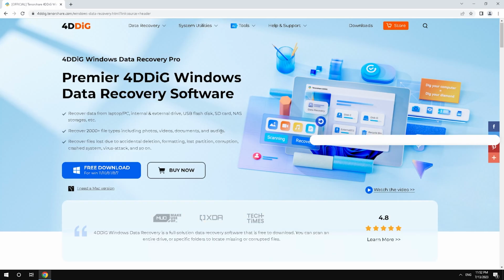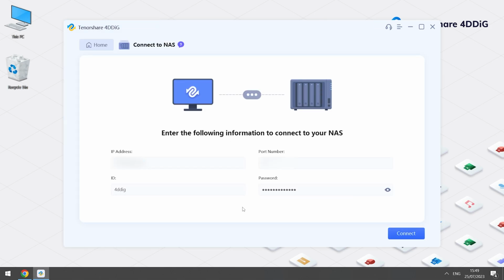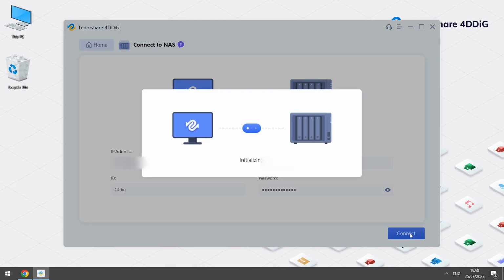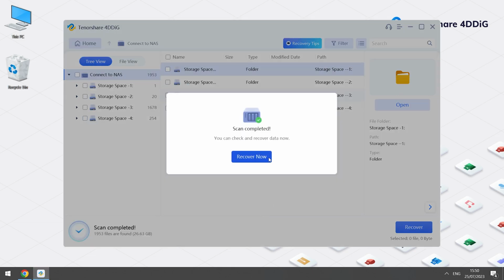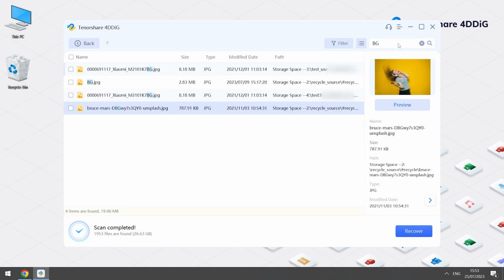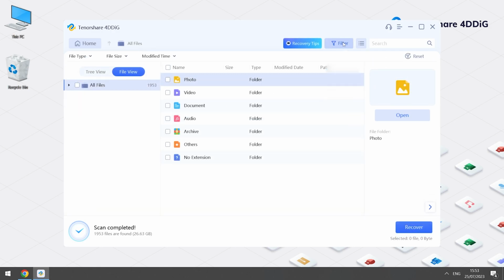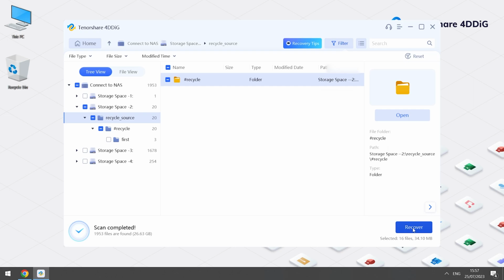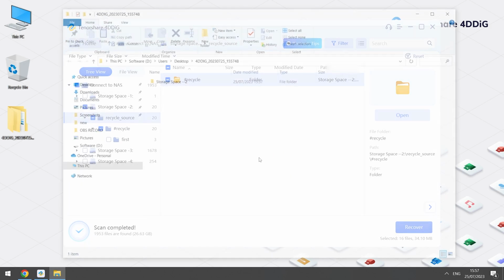[4DDiG Data Recovery User's Guide]NAS Data Recovery - How to Recover Lost Data From NAS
Do you have the problem that accidentally delete the data and file from NAS?
Can we recover them from NAS?

📌Timestamps:
00:00 Intro
00:02 What is NAS?
00:28 How To Use 4DDiG To Recover Data From NAS?

📎Related Article:
How to Recover Deleted Files from Synology NAS

🏀How to recover files and data from NAS?

🎨launch 4DDiG Data Recovery
🎨Choose the NAS where your data is lost.
🎨And click Scan.
🎨Input the information of NAS.
🎨Then choose the type of files you want to recover.
🎨Click Scan Selected File Types.
🎨Find your data.
🎨Preview, and click recover.